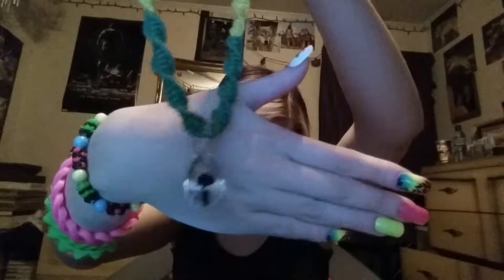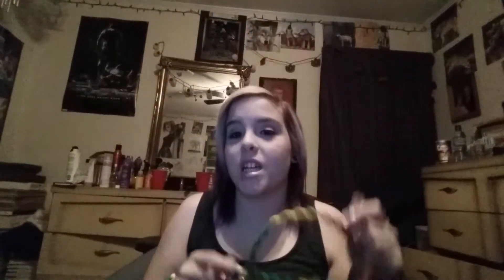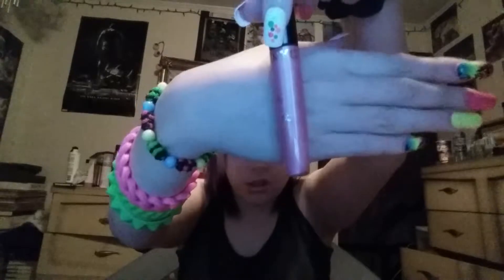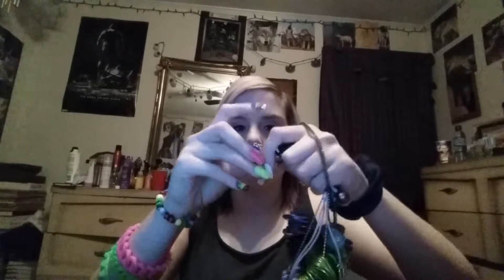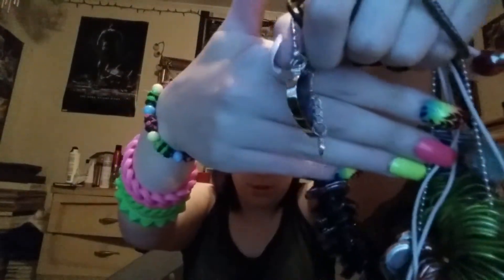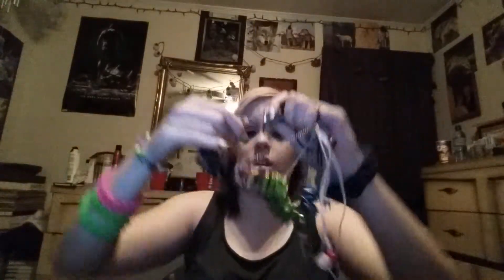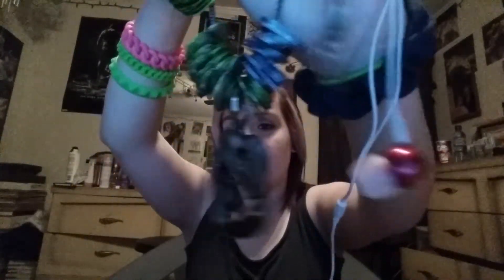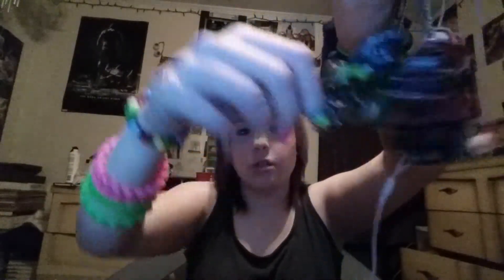Whats in my purse